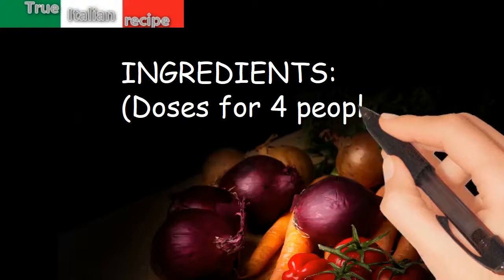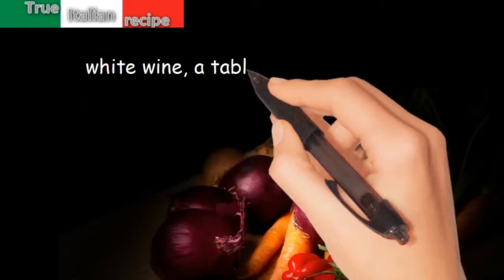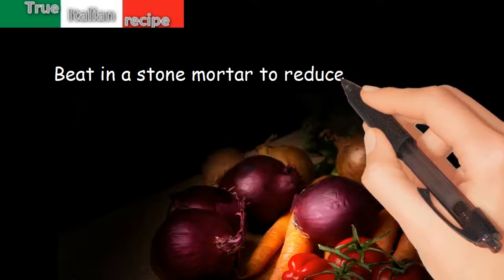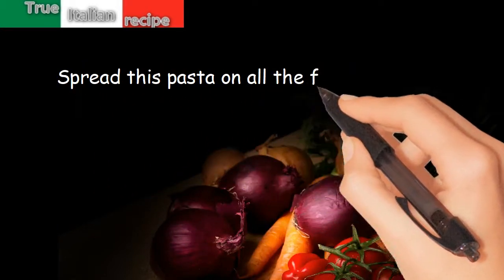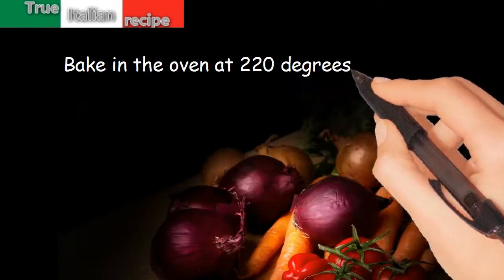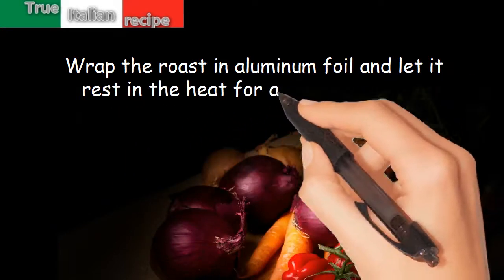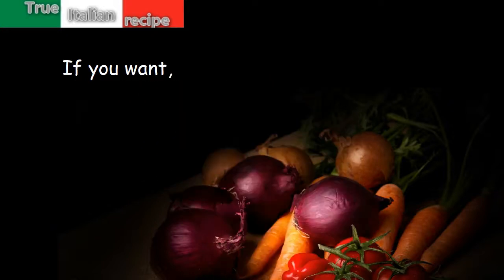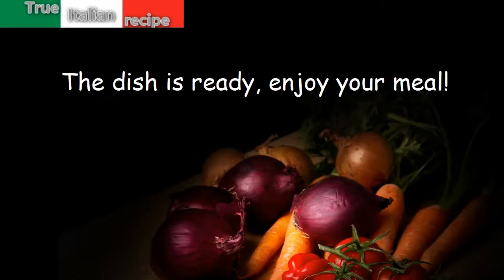ENG - Arista di maiale alle spezie